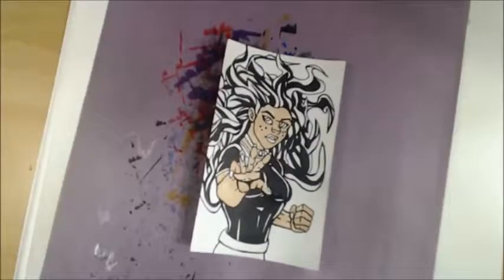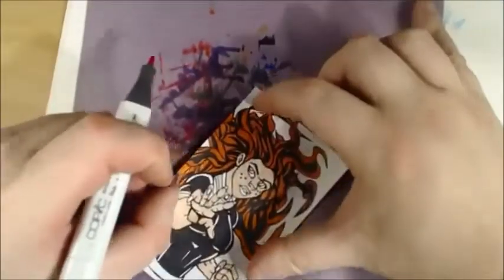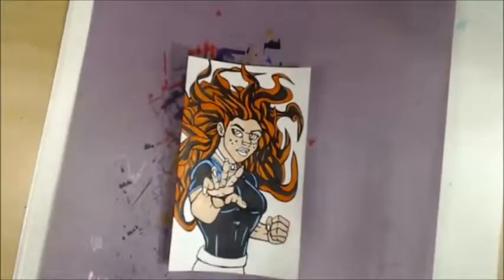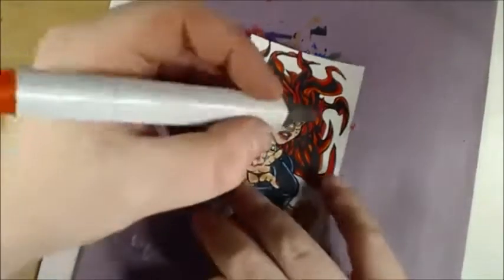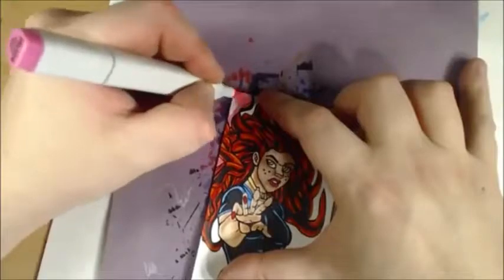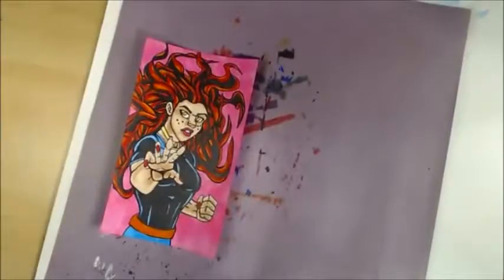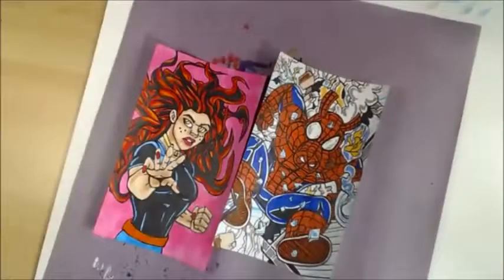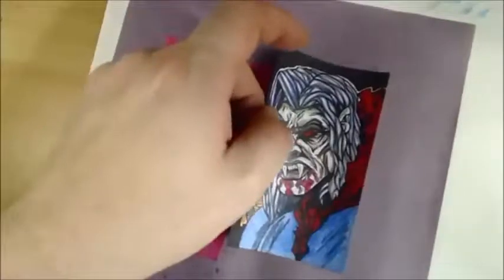Brad Linder Creating Comics Daily Sketch Card #345 - Ember Pt 2 - Brad Linder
Brad Linder's Creating Comics Daily Sketch Card Series #345 - Ember  Pt 2! Hosted By Brad Linder

Watch as professional comic creator Brad Linder returns in day 345 to draw Ember  Pt 2 in his daily sketch card series while hanging out and giving an inside look to his signature style!